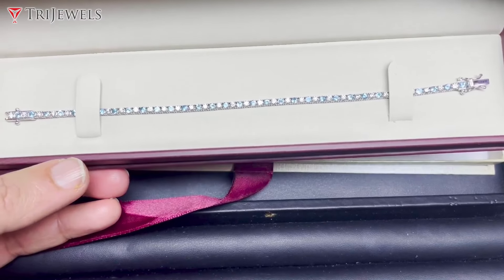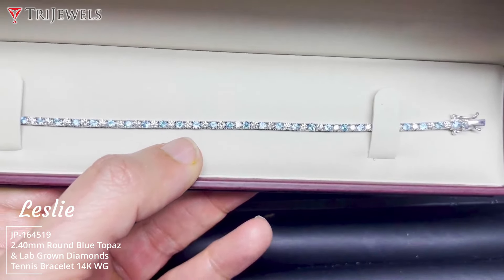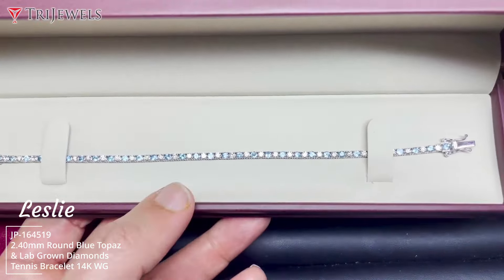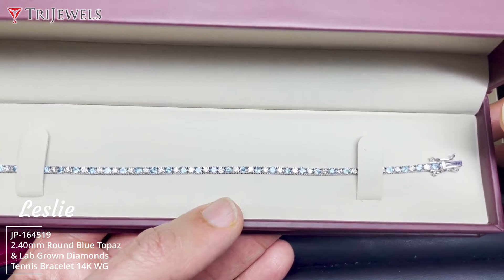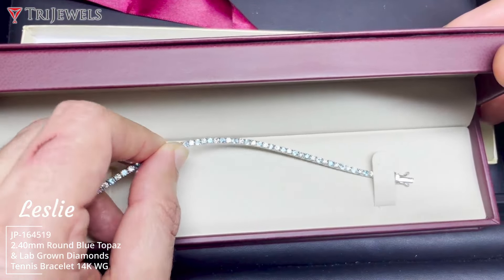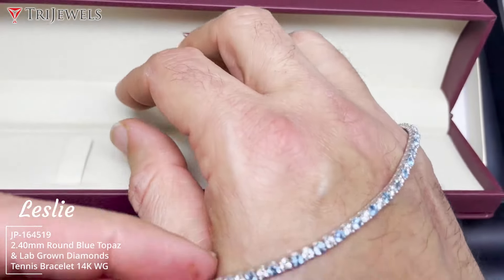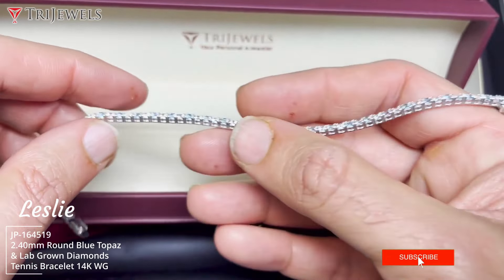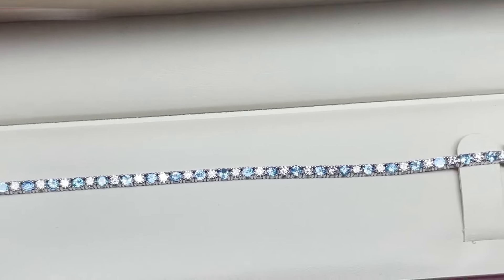Leslie 2.40 mm Blue Topaz and Lab Grown Diamond Eternity Tennis Bracelet 14K White Gold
Because you deserve better…

This Gleaming Tennis Bracelet will illuminate her wrist with the lavish look featuring interlinking Round Prong set of Shimmering Blue Topaz and Lab Grown Diamond secured using Box with tongue and safety clasp.